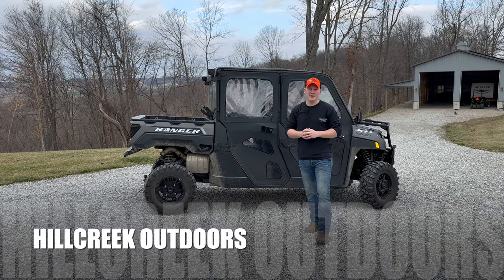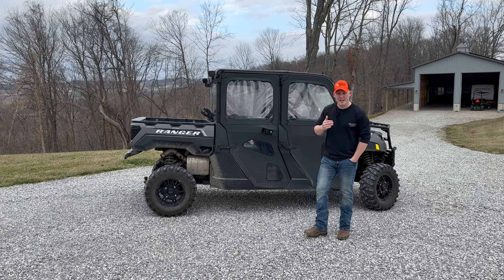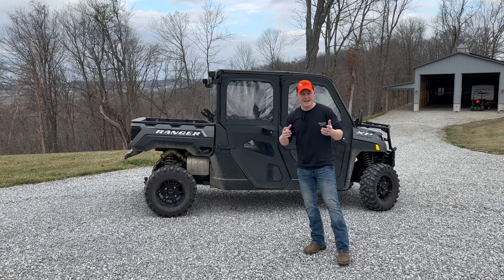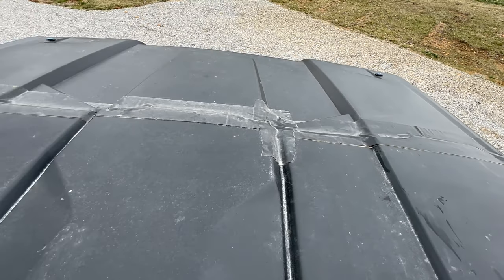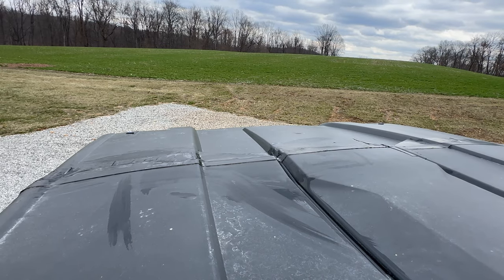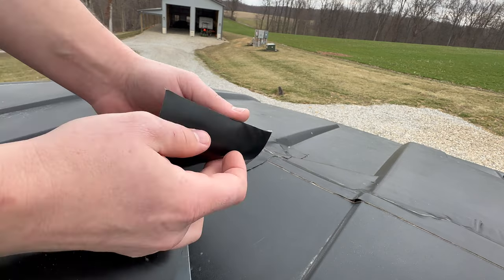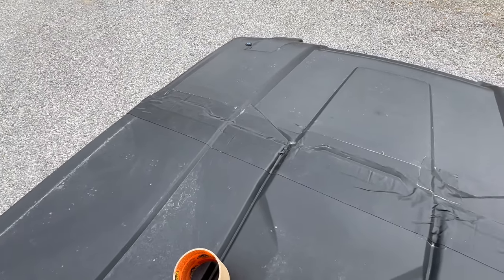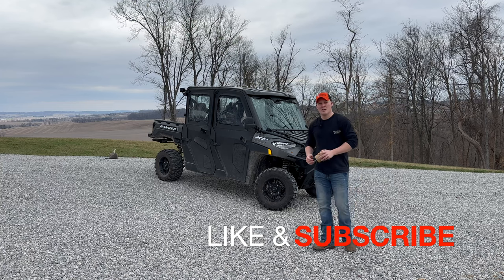ROOF LEAK & SEAL: Polaris Ranger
The Polaris Ranger XP 1000 crew has two sections to its roof. We have noticed it leaking when it rains hard and snow is melting on top. Watch as we try to seal the roof with water proof tape!

- Kemimoto UTV Turn Signal Kit with Horn

- 3M WorkTunes Connect Hearing Protector with Bluetooth Technology, 24 dB NRR, Ear protection for Mowing, Snowblowing, Construction, Work Shops

Hillcreek Outdoors
Lancaster, Ohio